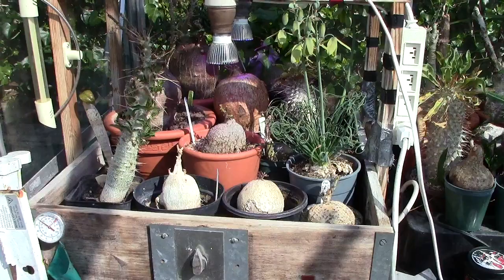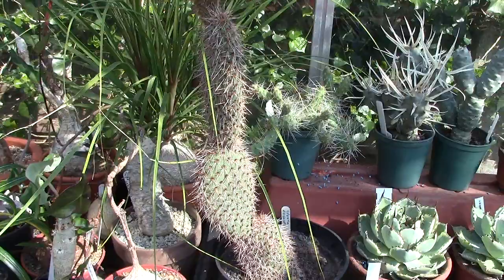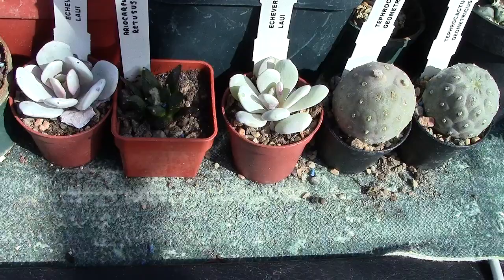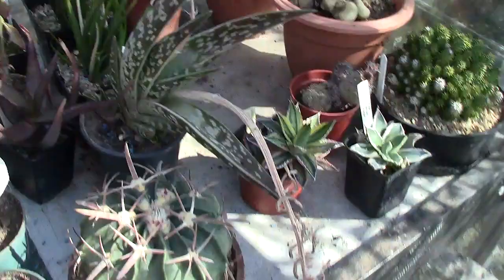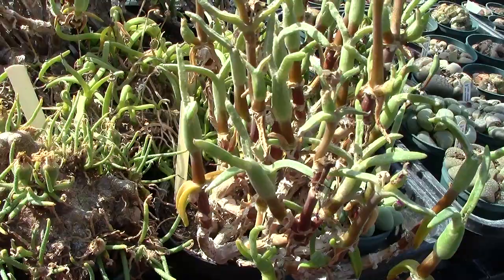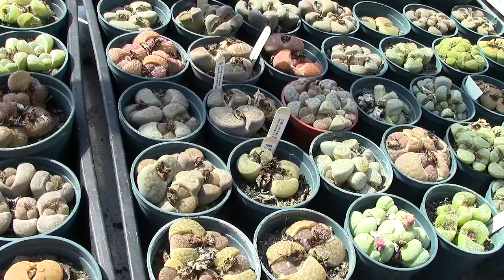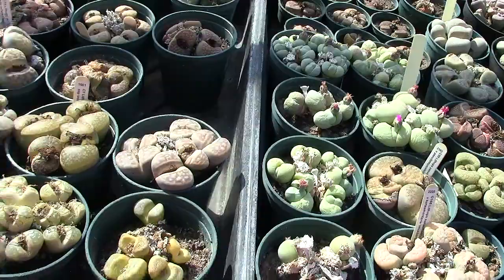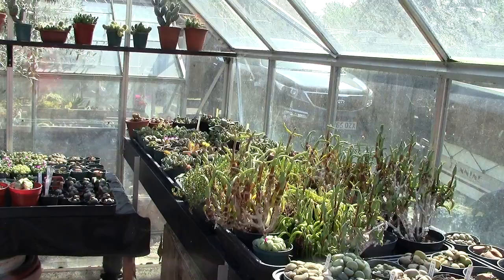Large greenhouse progress.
my ramblings about the plants and other things.